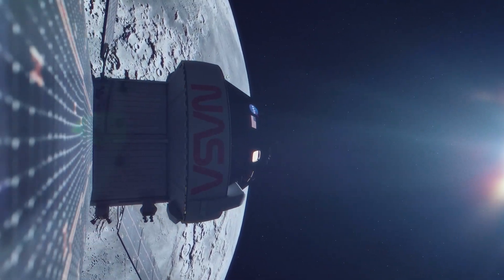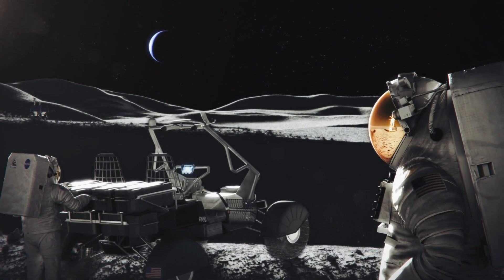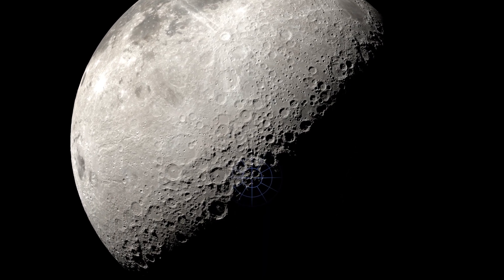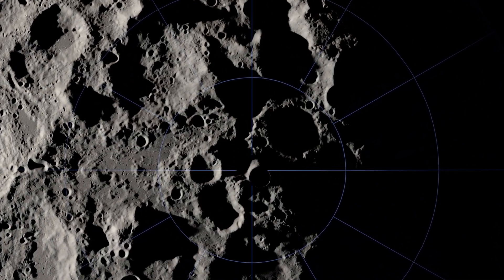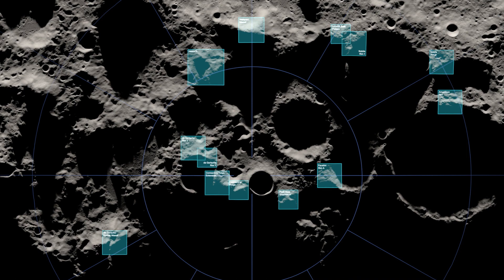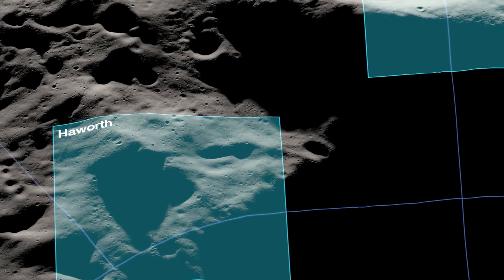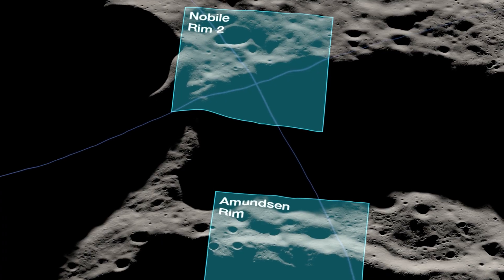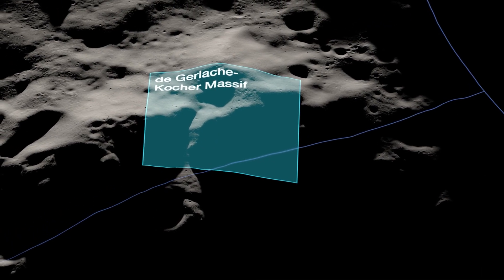ArtemisIII Landing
This narrated movie introduces Artemis III, reveals the mission's 13 candidate landing regions near the lunar South Pole, and briefly discusses some of the criteria that narrowed the selection to these regions.